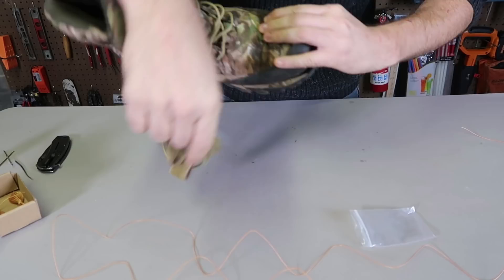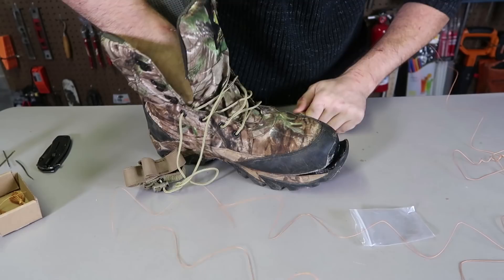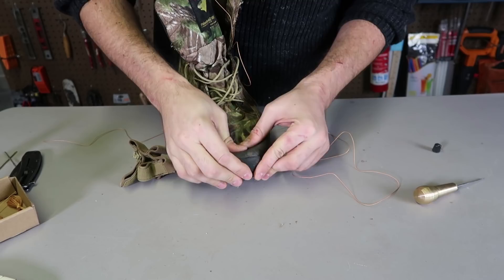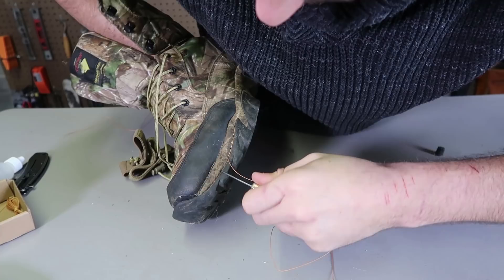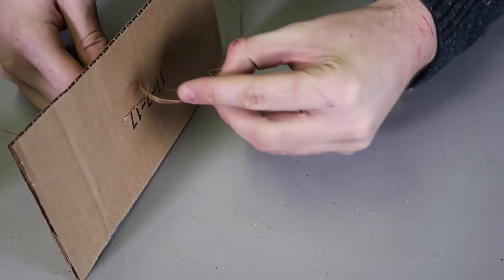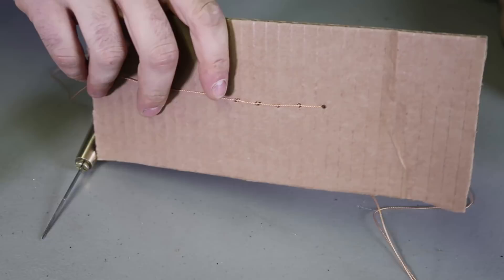How to Fix Your Shoes?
Co-link 4 Needles Copper Handle